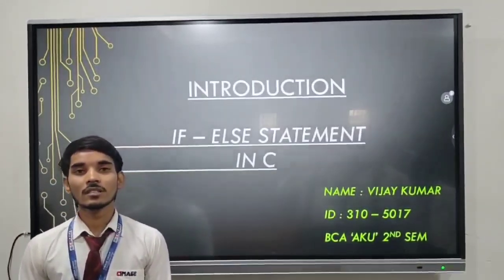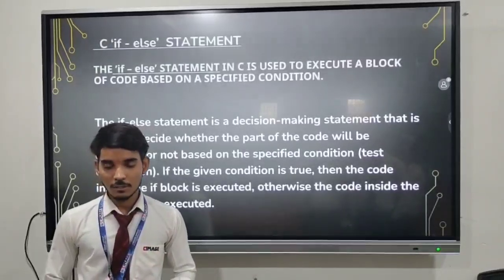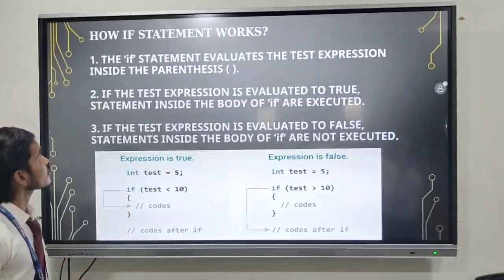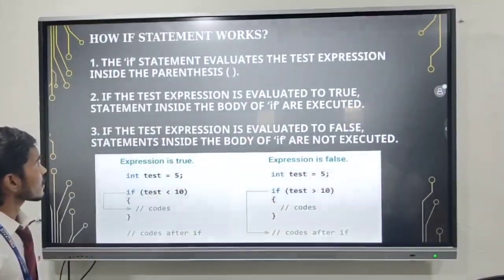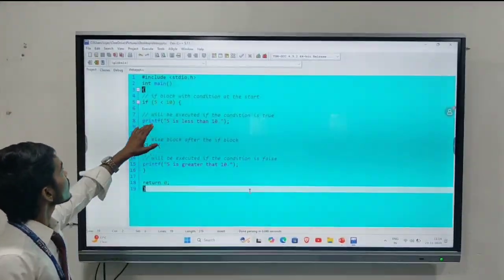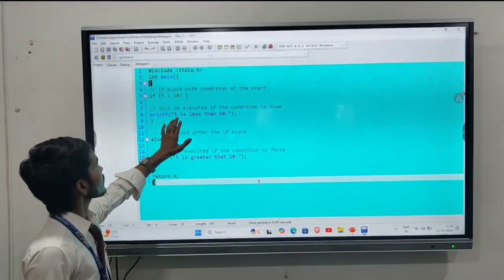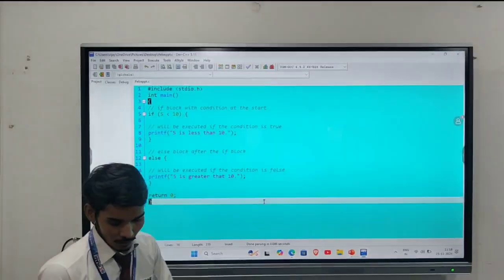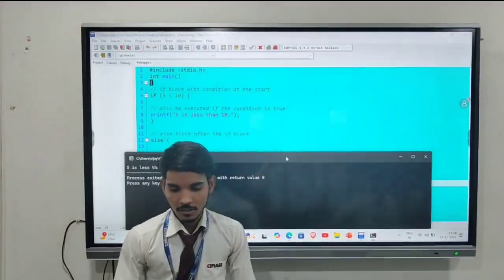if else statement in C Programming